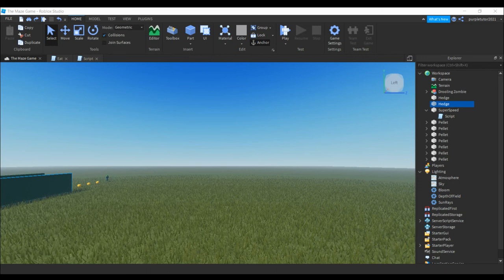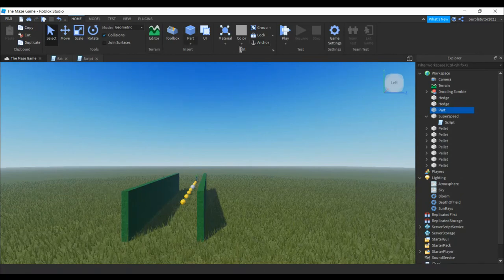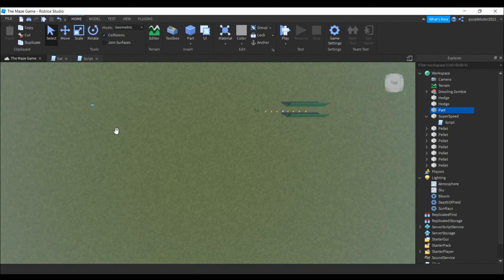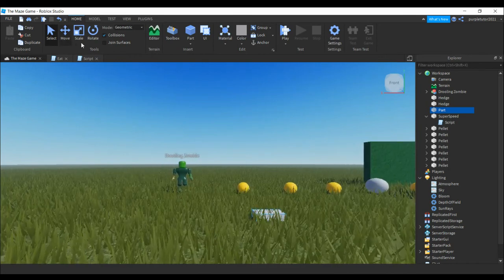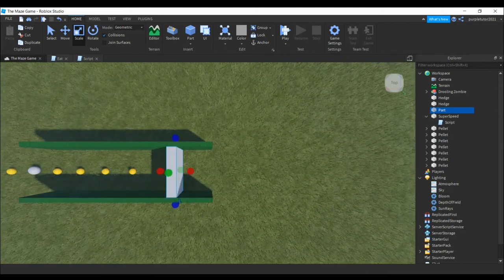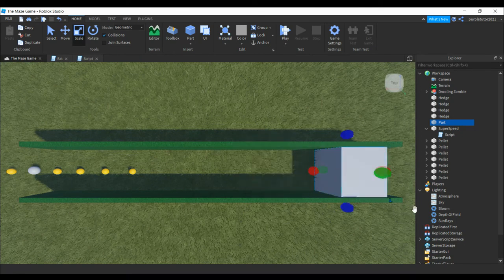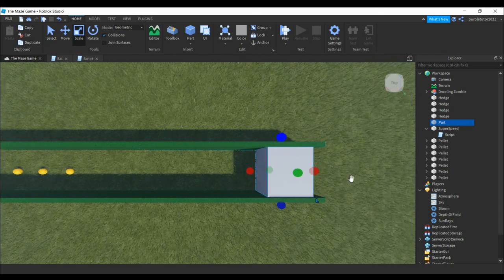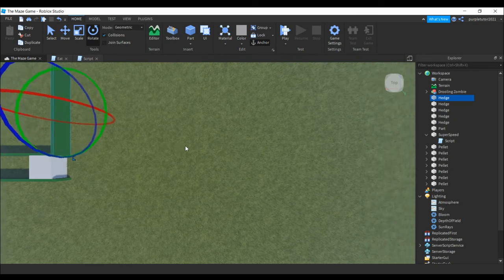Maze Part 9 Part A 1